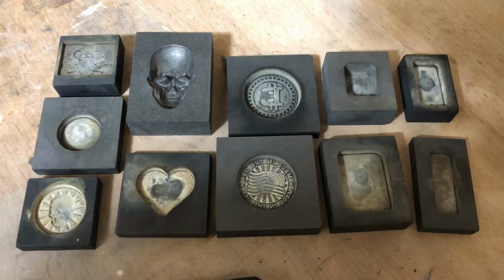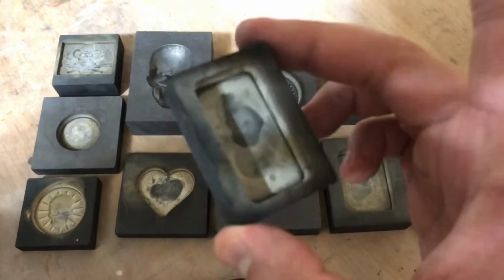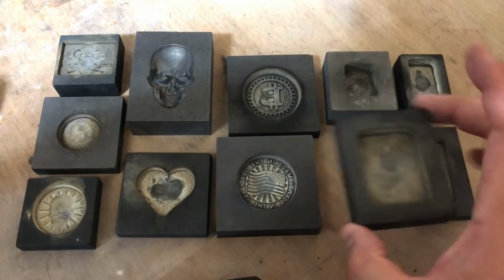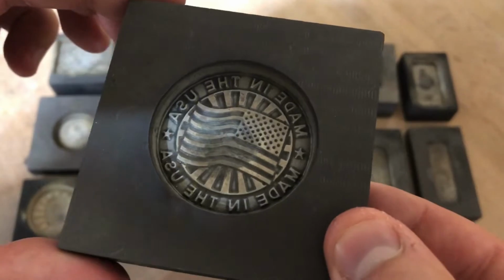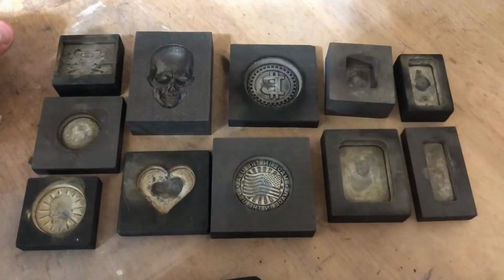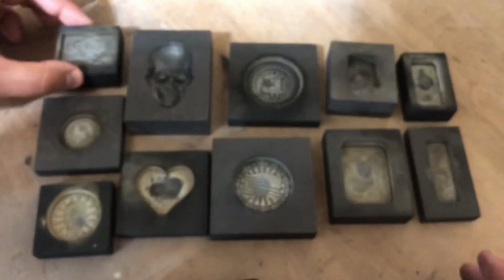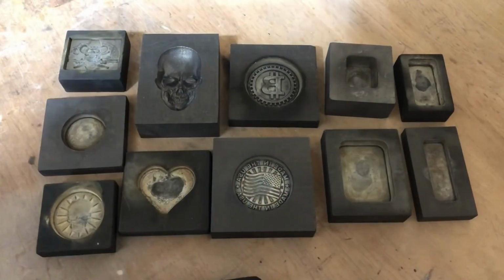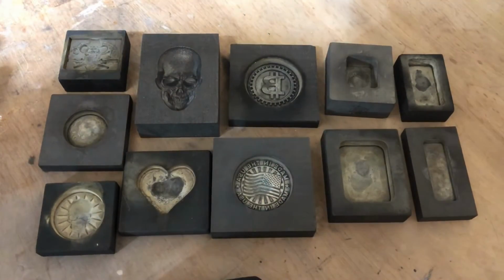LIVE Pour Party #6 Pre Order Video and GAW Info!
This is the Pre Order Video for the Live Pour Party #6! The Pour Party will be at 6PM PT/9pm ET. See you all tonight!

Live Pour party #6 Stream (Don't forget to set a reminder)!

FREE USA SHIPPING
$28 per ounce over 1 OZT
$1 per gram under 1 OZT

S. Dragons

YOUTUBE IS NOT A SPONSOR OF ANY GIVEAWAY ON THIS OR ANY OTHER CHANNEL APPEARING IN THIS VIDEO. By entering any Giveaways, you release YouTube from any and all liability related to the Giveaway.

Giveaway participants must adhere to all applicable federal, state and local laws, rules and regulations, including U.S. sanctions. Void where prohibited by law.

Personal data sent to us is for the sole purpose of sending the item(s) won and will not be shared with any third party nor used for any other purpose.